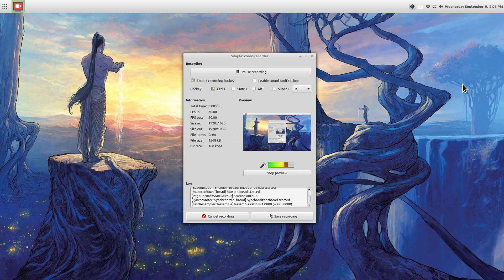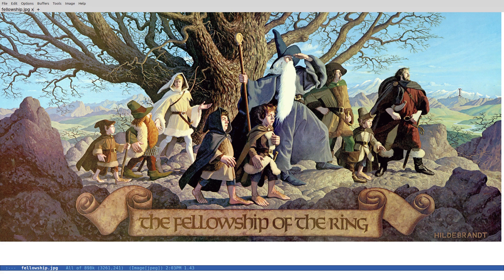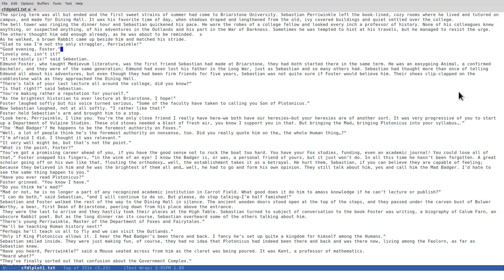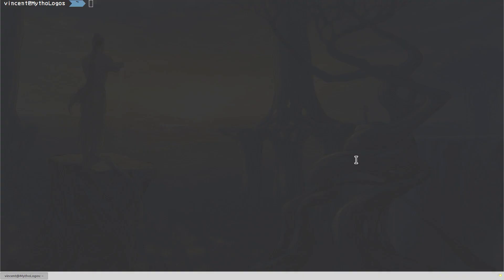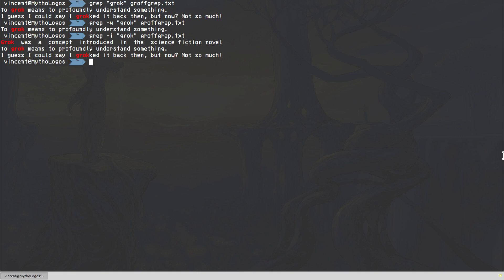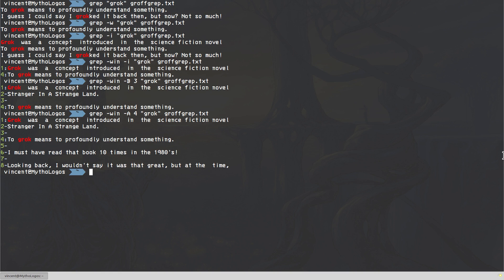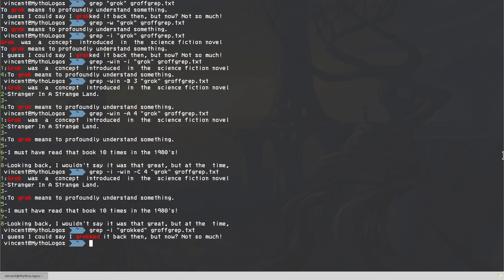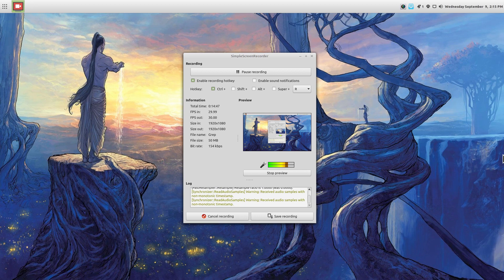TuxLives! Episode 8: Grokking GREP So You Can GREP Grok In A Doc!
Behold! The mighty middle chapter of the epical podcast trilogy to rule them all!!! In Part II we explore the mystery and wonder of GREP... enter, brave adventurer... if you dare!